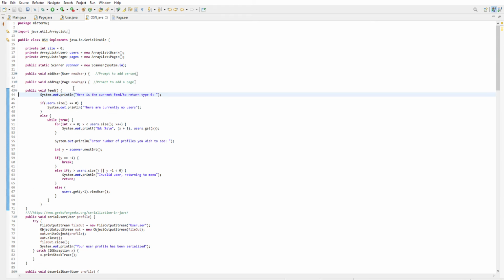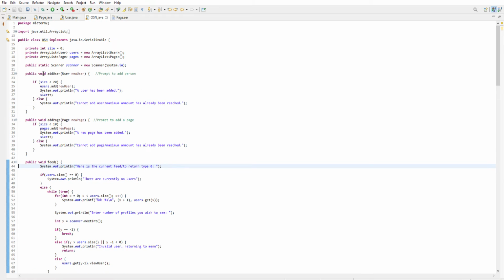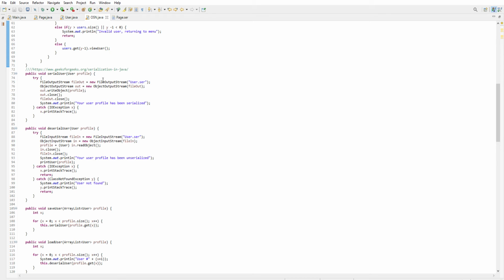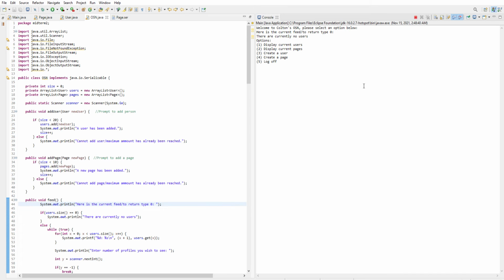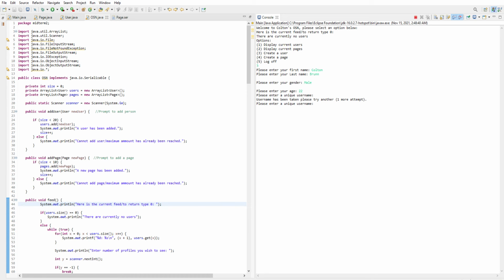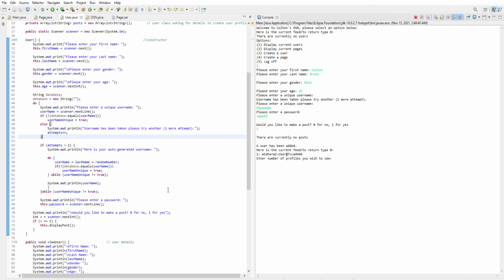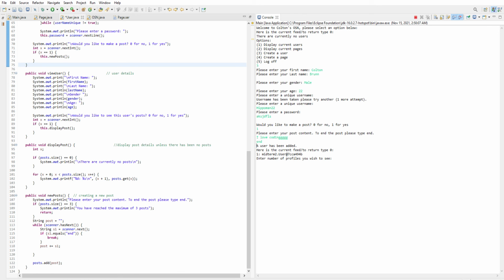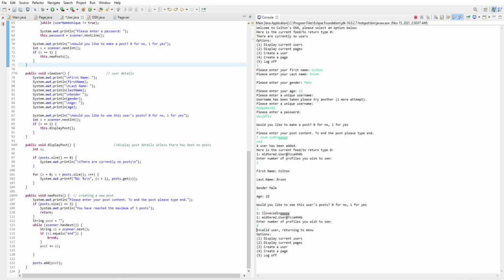CSC300 Midterm 2